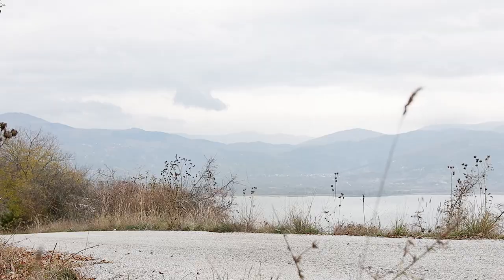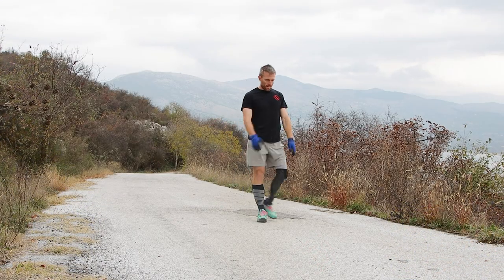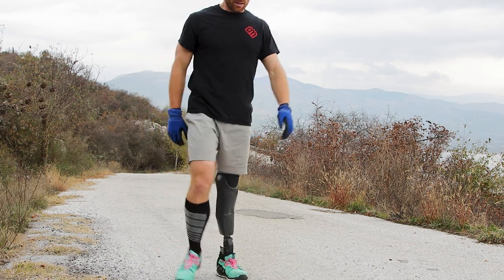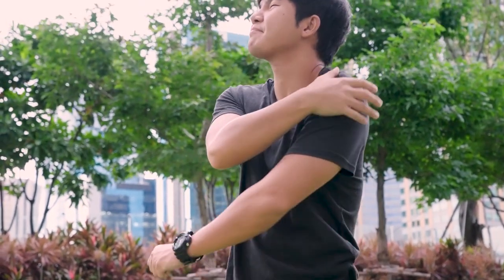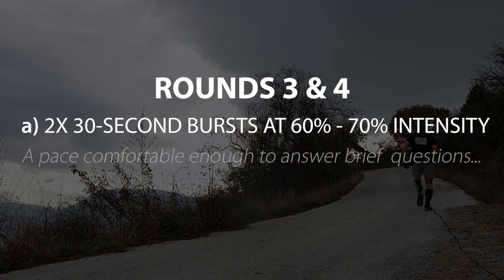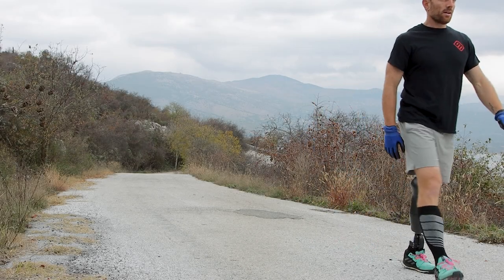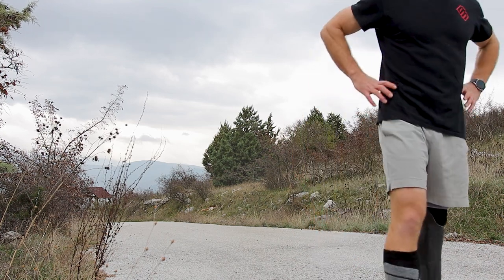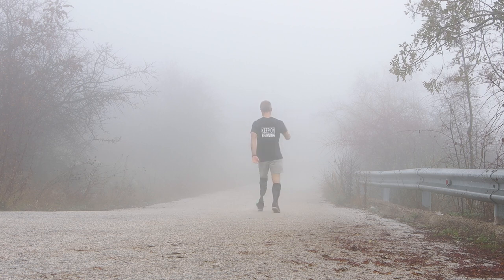Sprint & Push up Calisthenics Routine (Lower-body, Abs, & Chest Workout)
Today I have one of my most minimal & effective whole-body routines, and at the same time one of my favorite anti-anxiety workouts.

This workout takes less than 35’ to complete and it requires no equipment at all!

OTHER BOOKS (Beginner and Intermediate):
- All you Need is Pull-up Bar (My Story):